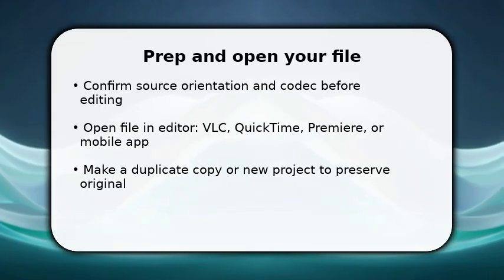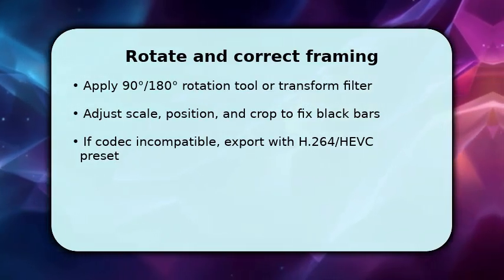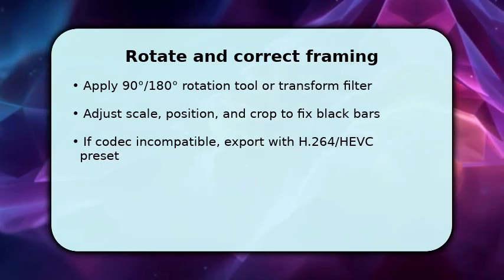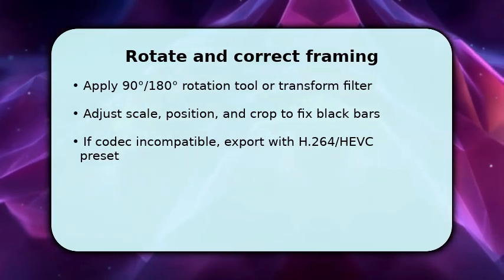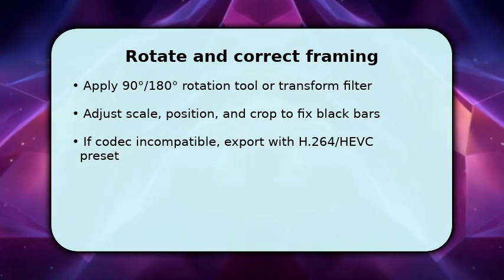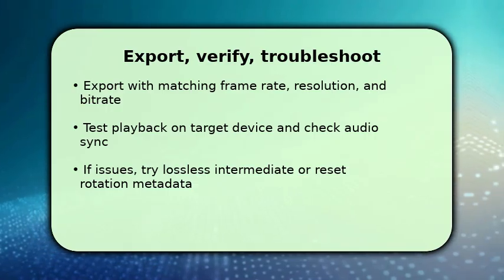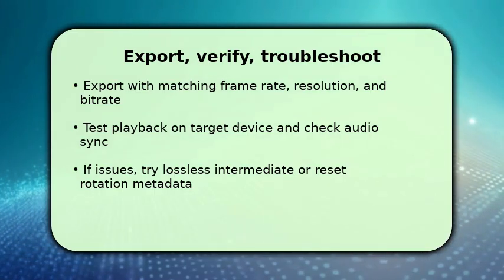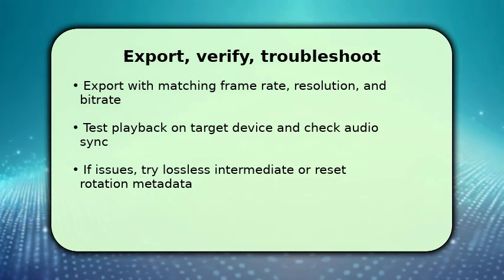How to Fix Rotate Video (full Guide)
Learn the step-bythy process of fixing a rotated video on your device or editing software. This comprehensive guide covers various methods, including manual adjustments and using built-in tools in popular platforms like Windows Photo Viewer and Adobe Premiere Pro.